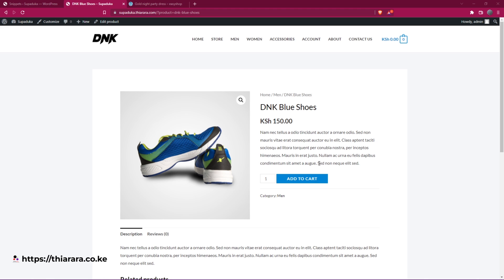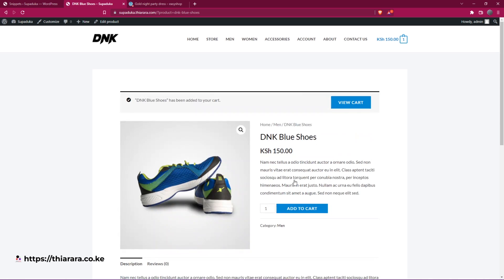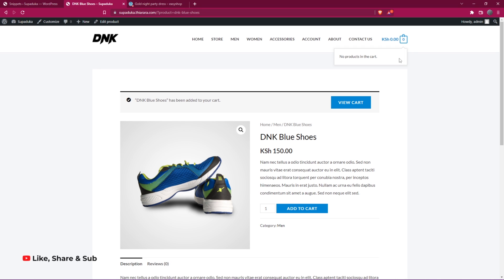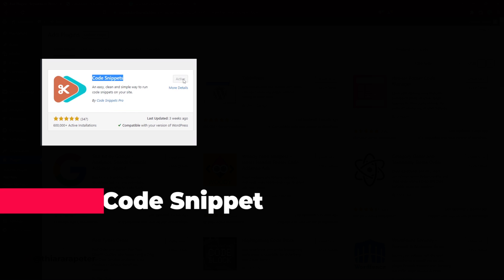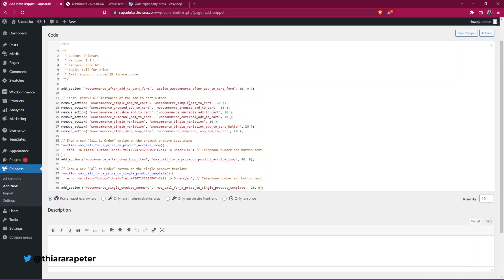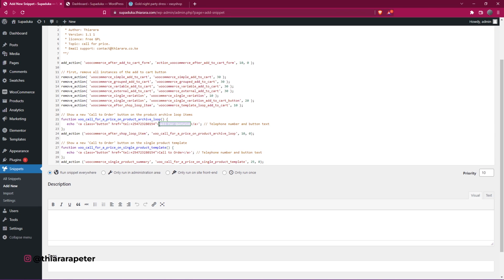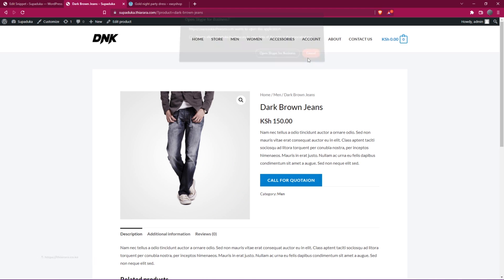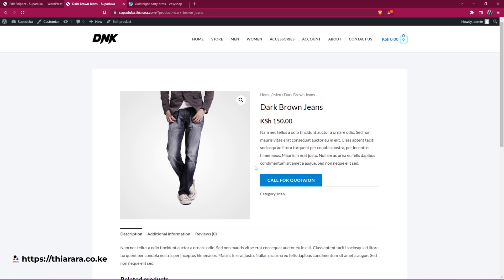How to Add a Call to Order Button in WooCommerce ( Remove add to cart ) - WooCommerce PHP snippet.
WooCommerce php snippet - A step-by-step guide on how to add call to order feature in WooCommerce. Learn how easy it is to customize your website to have a more professional look and boost your sales with this powerful call to action.
This tutorial will cover:
✔︎ how to add php code snippet
✔︎ how to add "WooCommerce who viewed the product".